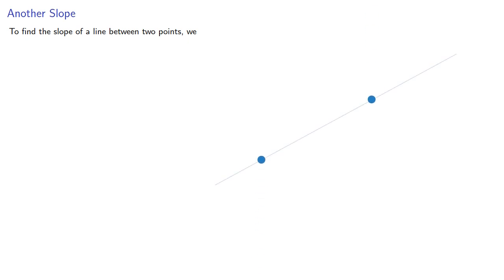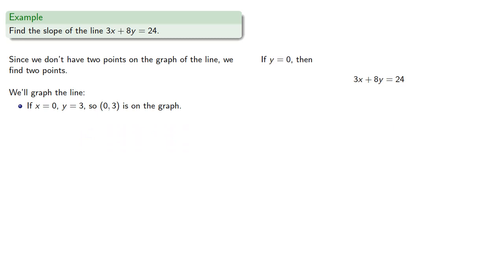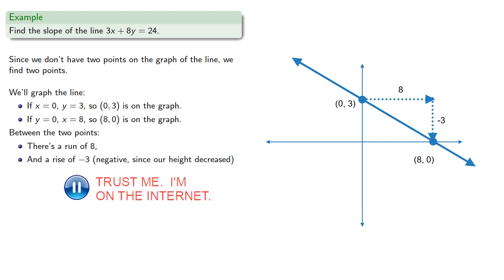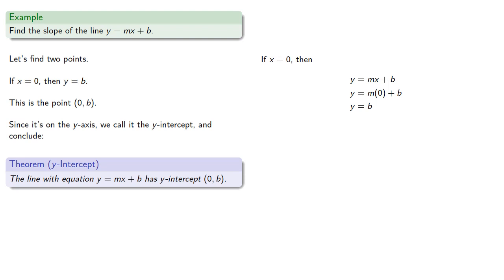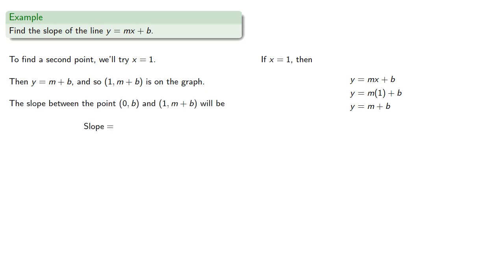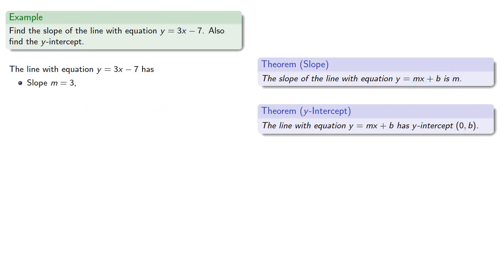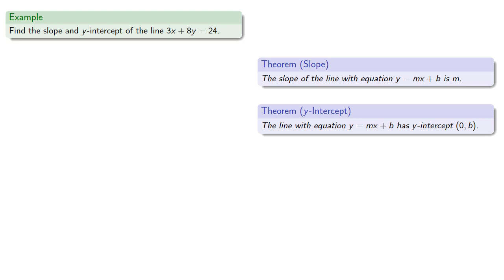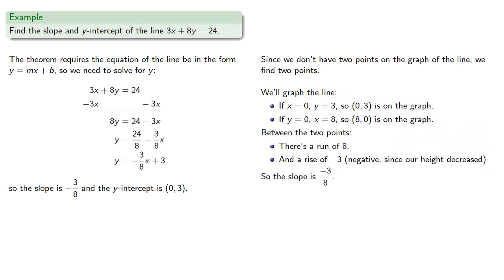Slope and Intercept from Equation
Finding the slope and y-intercept from an equation of a line.